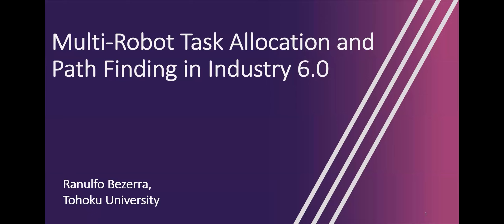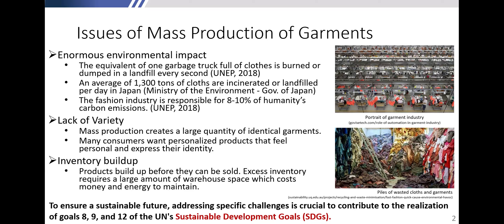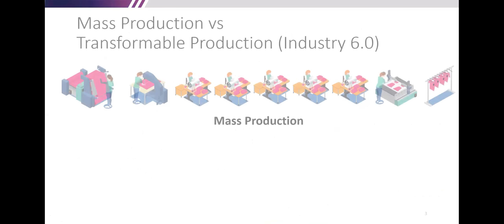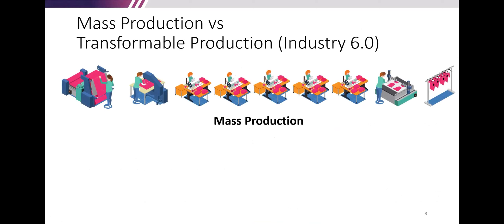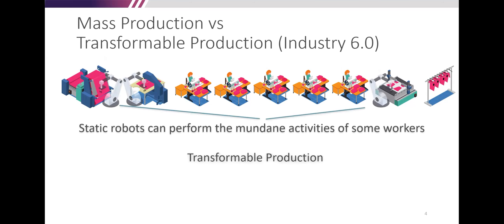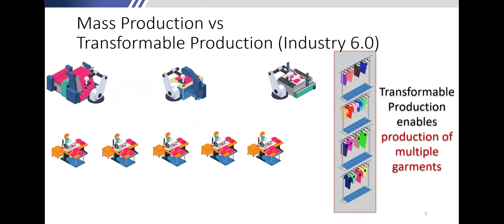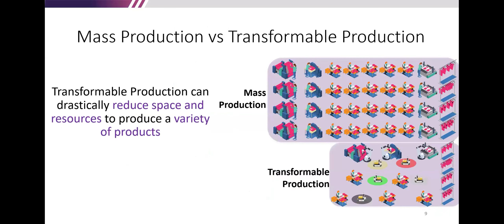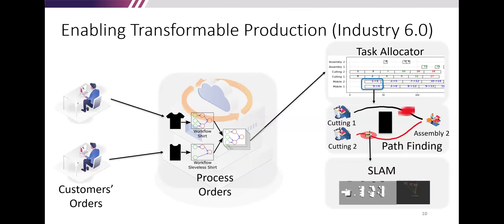TCPAIシンポジウム2024「Multi-Robot Task Allocation and Path Finding in Industry 6.0」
講師：Ranulfo Bezerra 特任助教
This study explores a garment manufacturing system that integrates reinforcement learning with a multi-agent setup of autonomous and stationary robots alongside human workers to enable dynamic, on-demand clothing production. By leveraging reinforcement learning for real-time optimization of task allocation and scheduling, the framework adapts to personalized manufacturing demands, enhancing efficiency and showcasing the potential of human-machine collaboration in Industry 6.0.